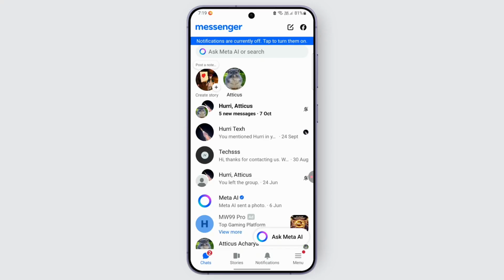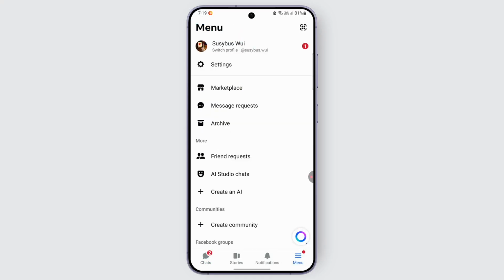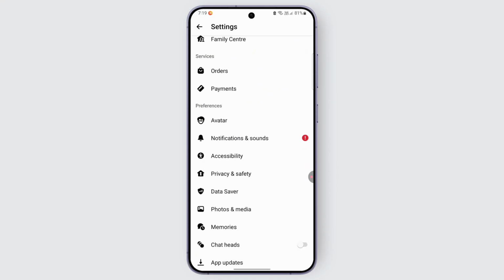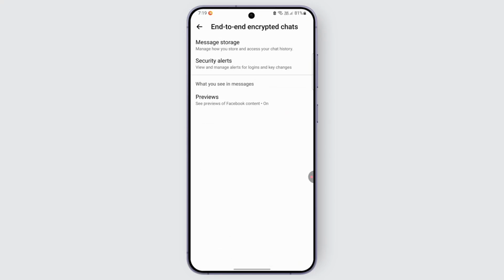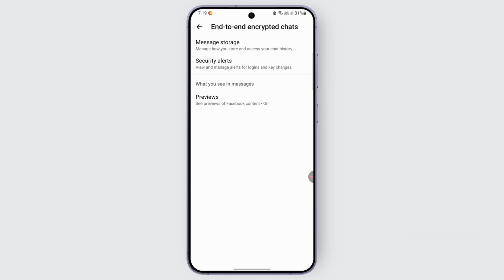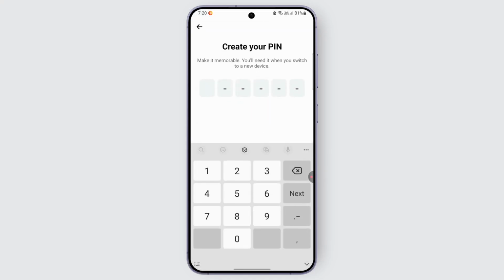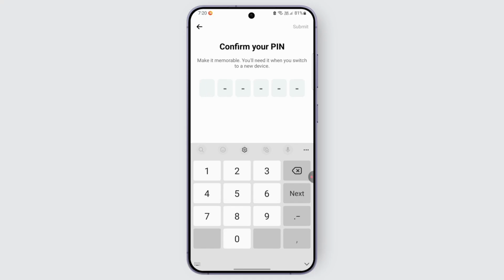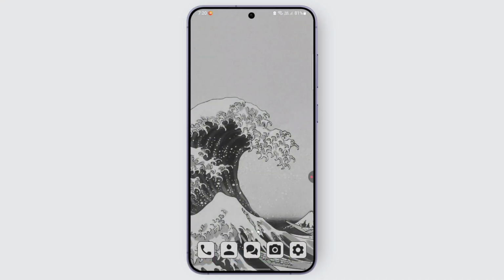How to Reset Messenger PIN CODE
Want to reset your Messenger PIN code to secure your payments or access your account? This video will guide you through the steps on how to reset Messenger PIN code quickly and easily. Whether you're asking, "How do I reset my Messenger PIN?" or need help recovering your code, this tutorial has you covered. Learn the steps to change or reset your Messenger PIN code and keep your account safe. Watch now to see how you can reset your Messenger PIN code today!
Timestamps:
00:00 How to Reset Messenger PIN Code
00:10 How Do I Reset My Messenger PIN?